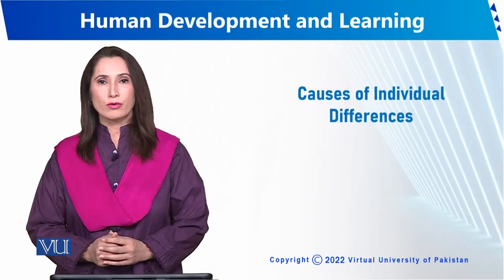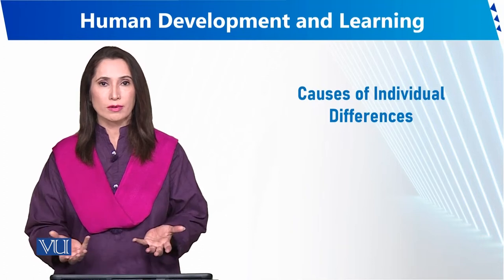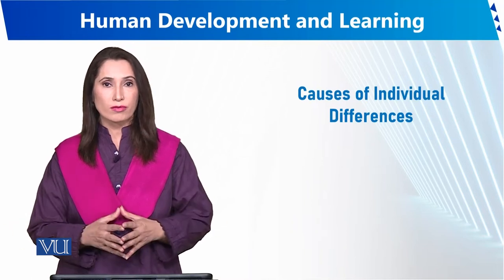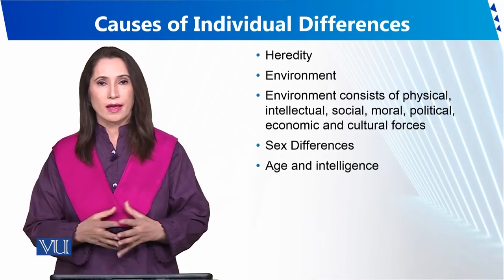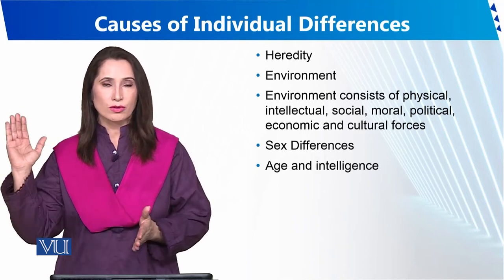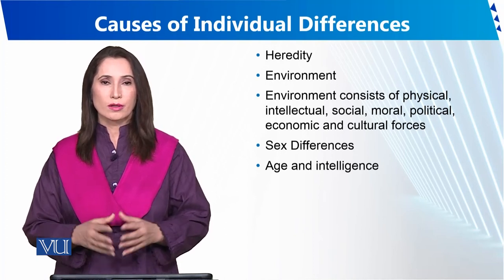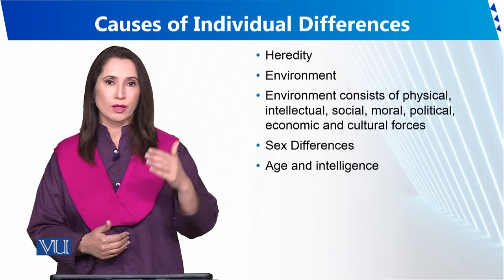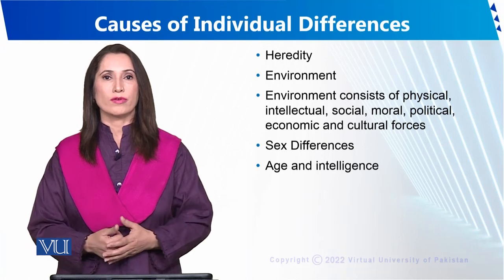Causes of Individual Differences | Human Development and Learning | EDU302_Topic112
Topic112 - Causes of Individual Differences
By Dr. Sumaira Rashid